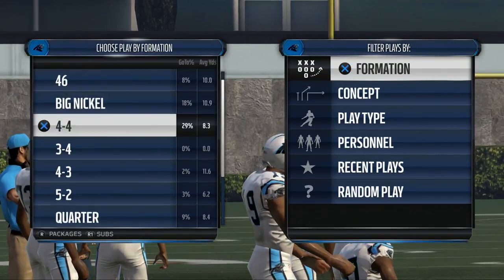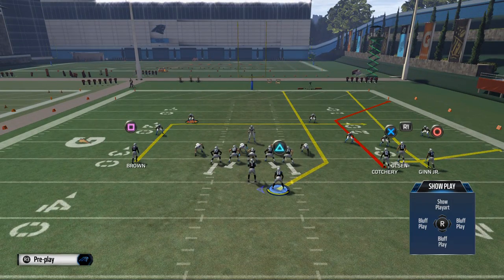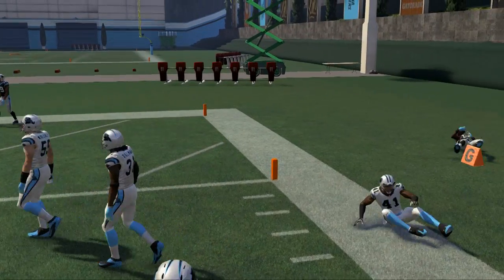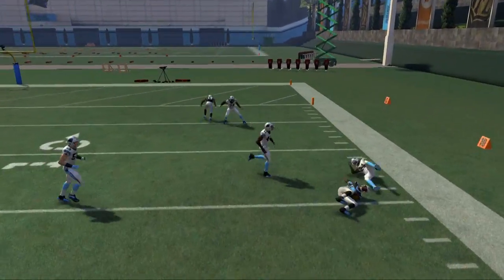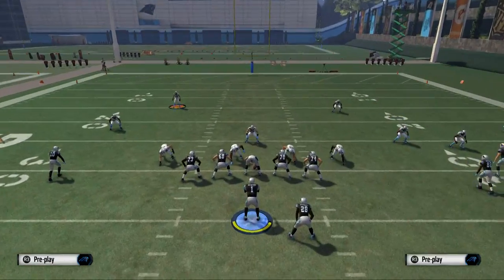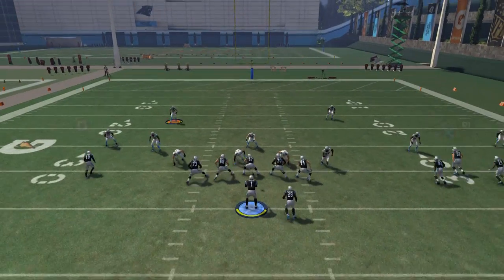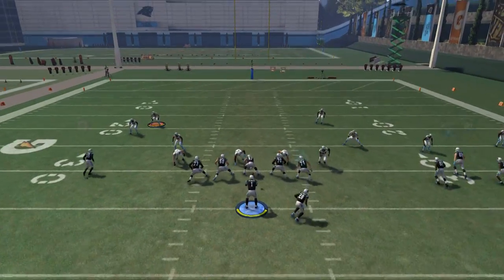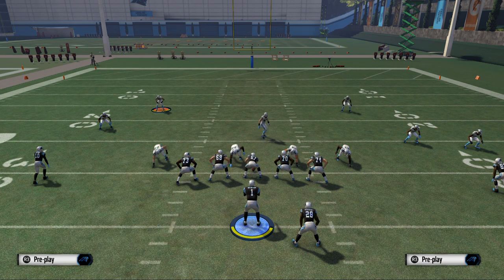Madden 16 Tips - How to Beat Zone Defense in Madden 16| Miami Zone Beater